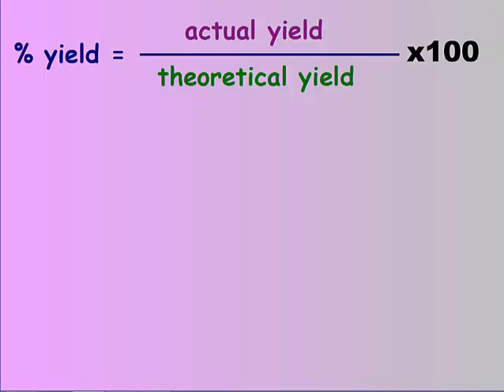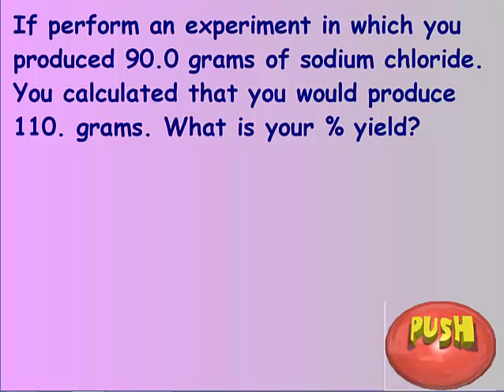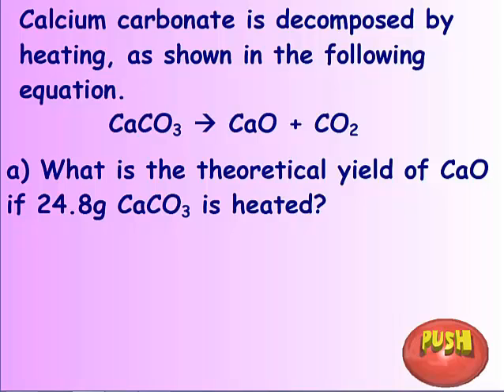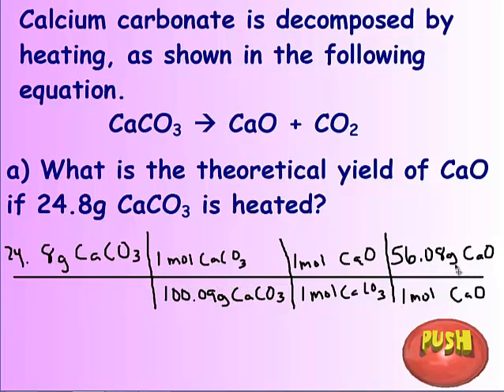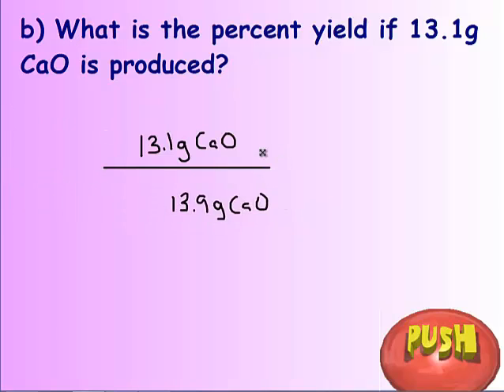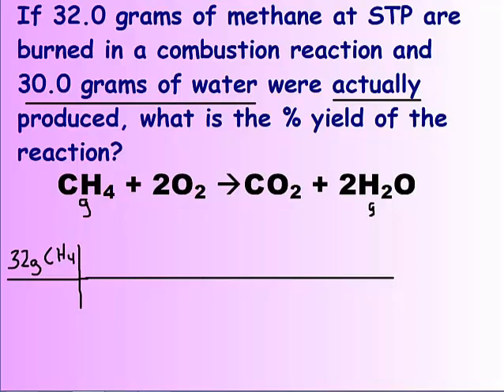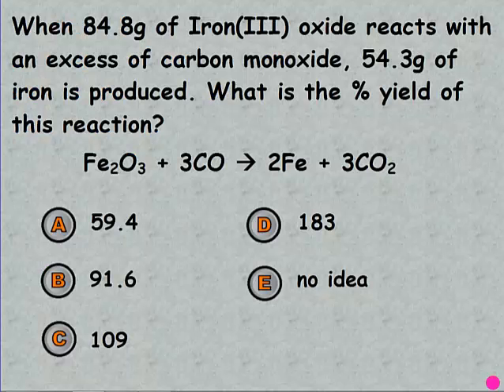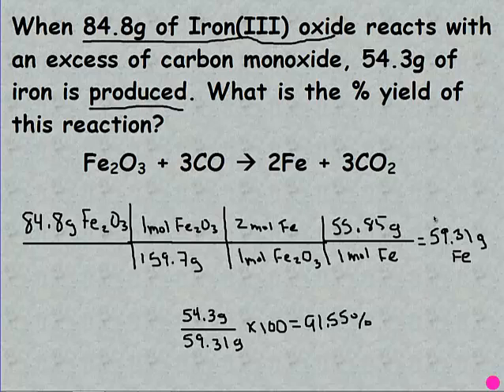Pre-AP percent yield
This video covers how to calculate % yield and theoretical yields in chemistry.